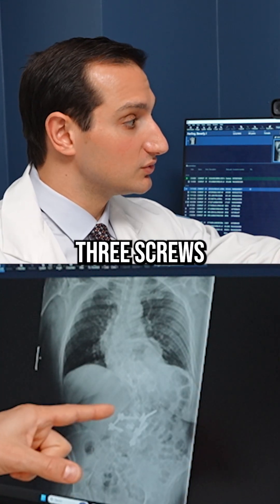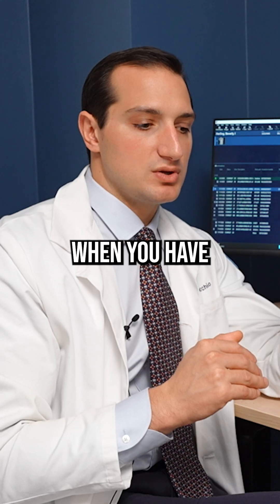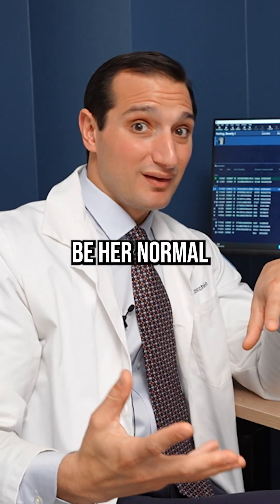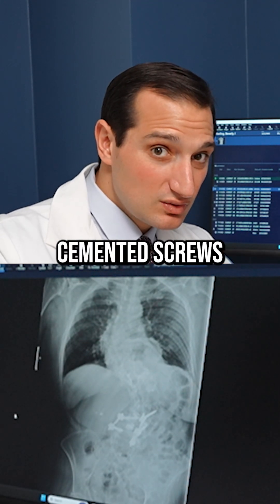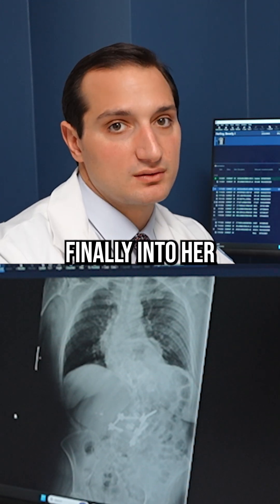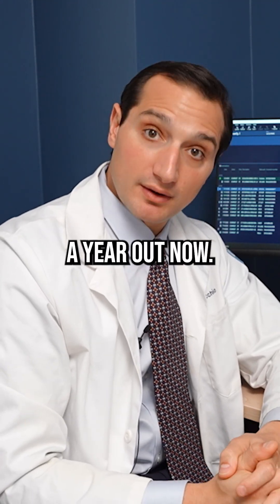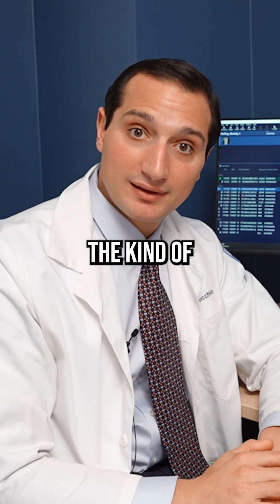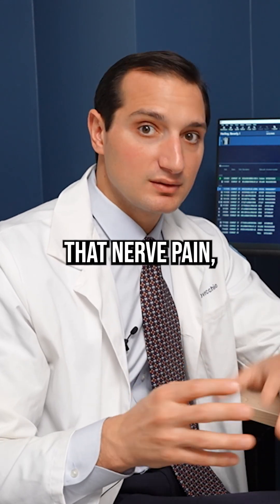Scoliosis Story Part 9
We performed a one-level T-LIF fusion using titanium spacers, cemented screws, and an asymmetric screw pattern to avoid creating stress risers in her osteoporotic bone. A year later, her nerve pain is completely gone and the hardware is holding well — she still has her baseline scoliosis back pain, but the debilitating nerve symptoms that stopped her from walking are resolved.